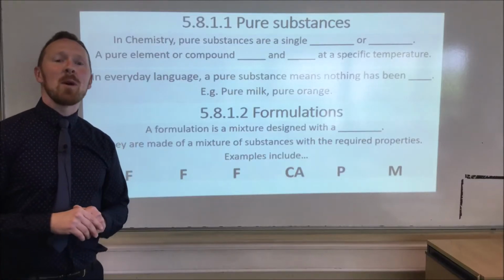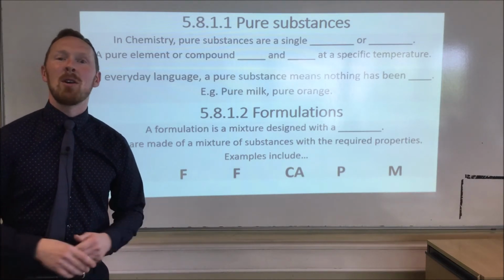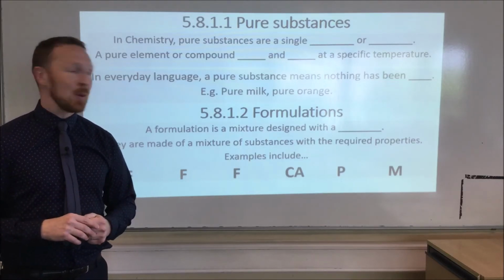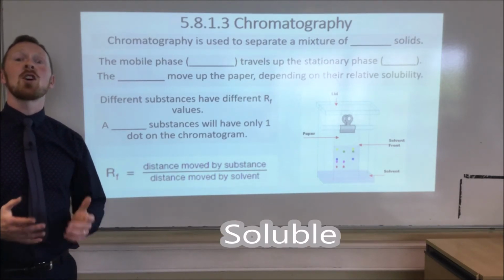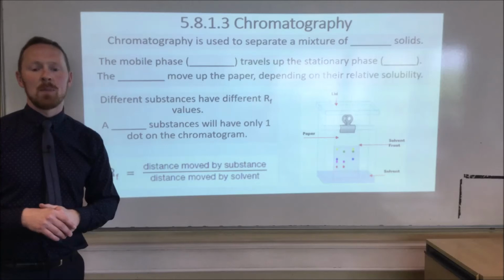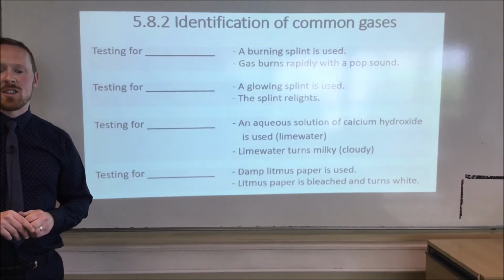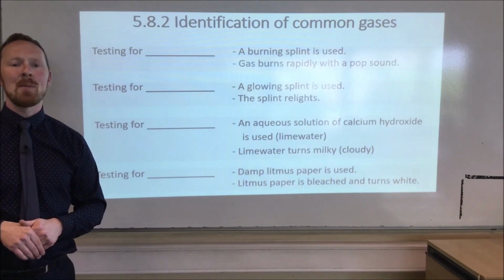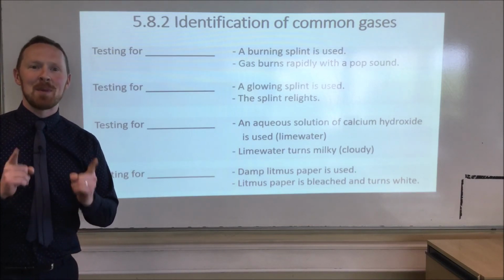Revie GCSE Chemistry C8.1 Chemical Analysis and Testing Gases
This video covers AQA GCSE Chemistry Unit 8 and the following specification points:

5.8.1.1 Pure substances

5.8.1.2 Formulations

5.8.1.3 Chromatography

5.8.2.1 Testing for Hydrogen

5.8.2.2 Testing for Oxygen

5.8.2.3 Testing for Carbon Dioxide

5.8.2.4 Testing for Chlorine